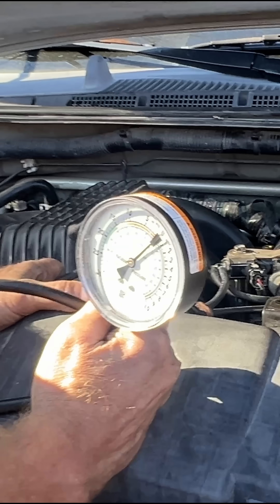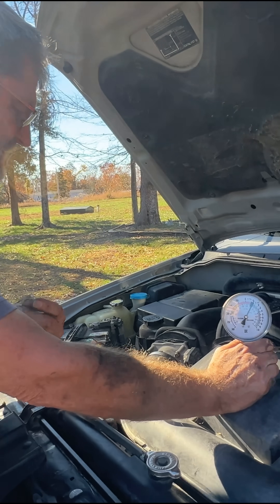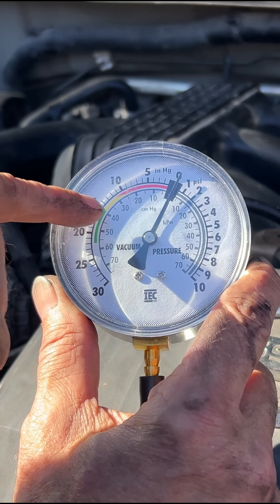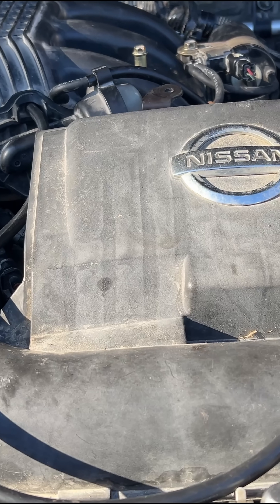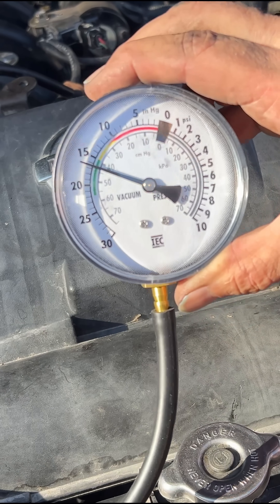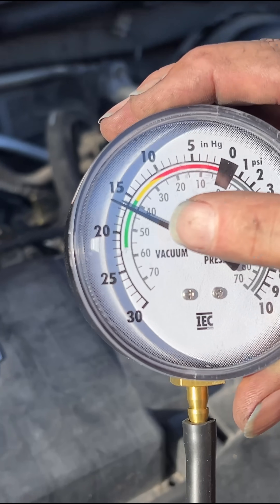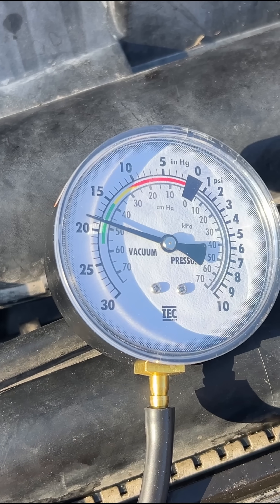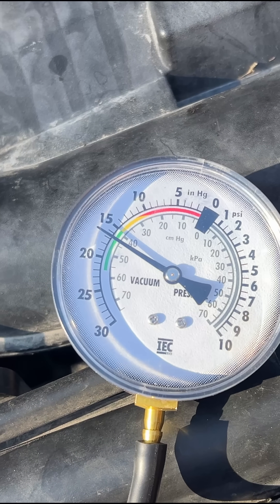One Test Shows MOST Everything Wrong With Your Engine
Video By:  Grit and Gears DIY

OTC Vacuum Gauge:
OTC Compression Tester
OTC Leakdown Tester:
Autool Smoke Tester:

Following a smoke test, we perform a detailed "vacuum leak test" to confirm the engine's health. This essential "engine diagnosis" demonstrates "how to use a vacuum gauge" effectively, especially after adjusting the "vvt engine" system. Staying on top of "automotive" maintenance helps keep your ride running smoothly. 🛠️